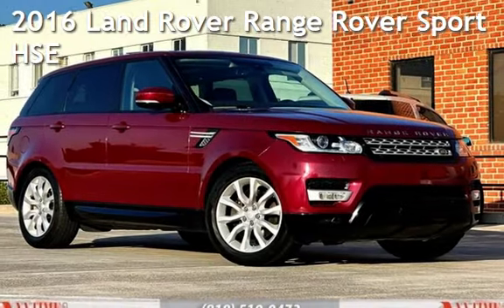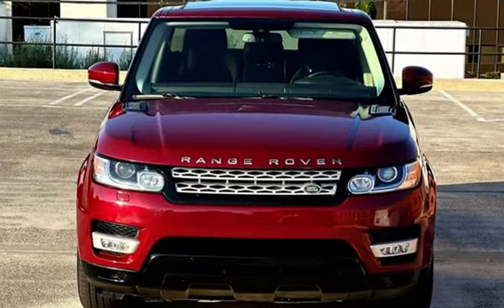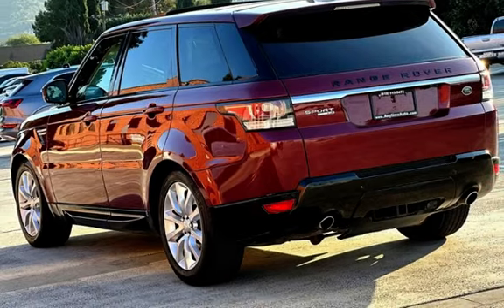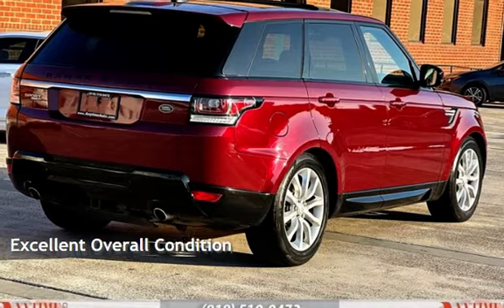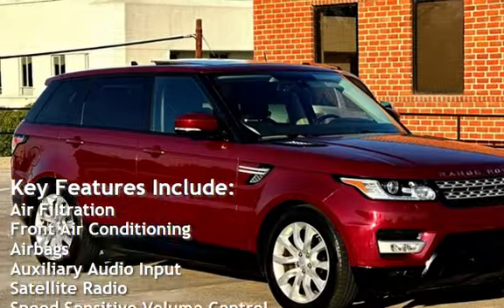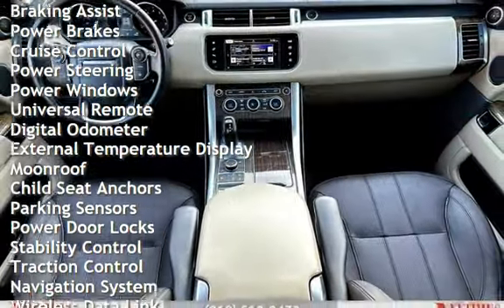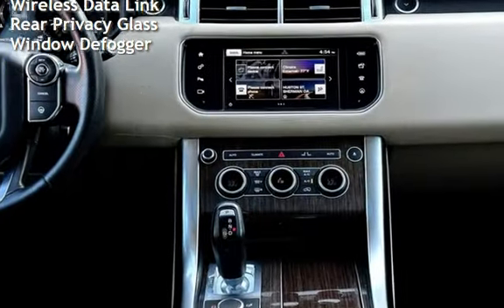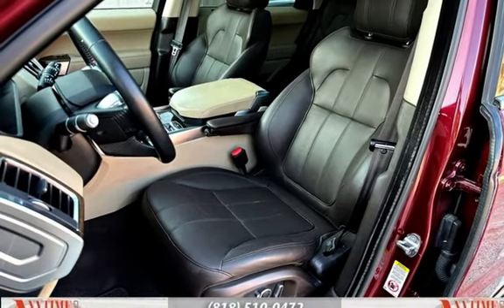2016 Land Rover Range Rover Sport HSE for sale in Sherman Oaks, CA